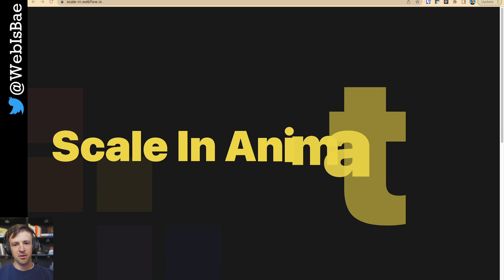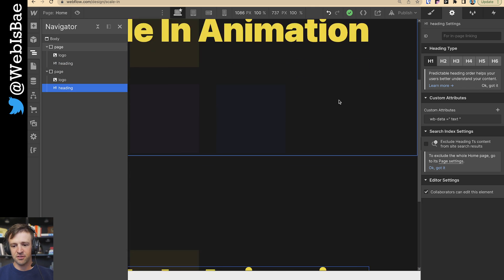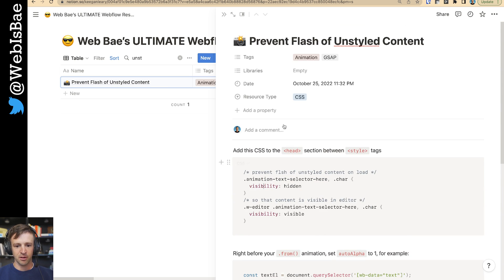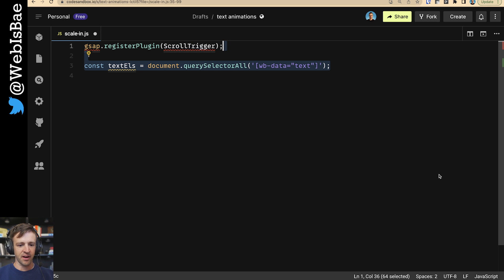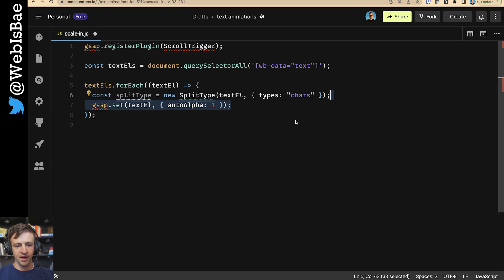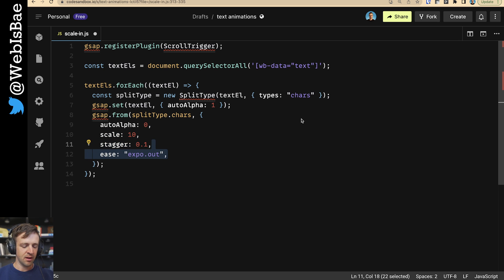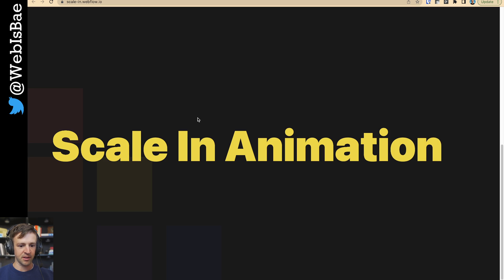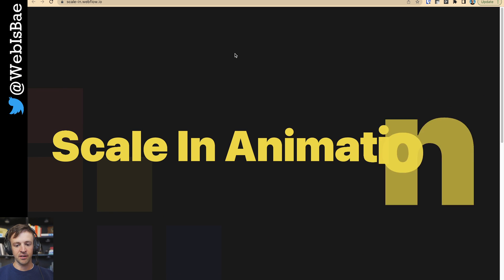Scale In: Award Winning Animation (GSAP)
Scale IN is a slick text animation made easy in Webflow with GSAP. Use this effect when you want add MAJOR EMPHASIS to your words. BOOM BOOM BOOM BOOM BOOM - yup, that's the scale in effect.